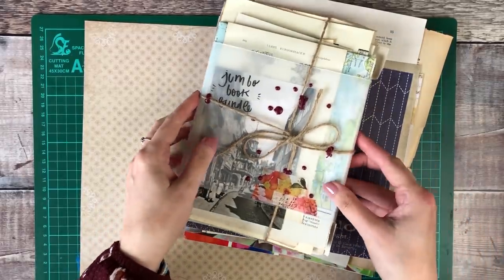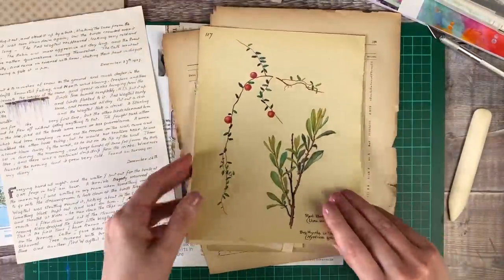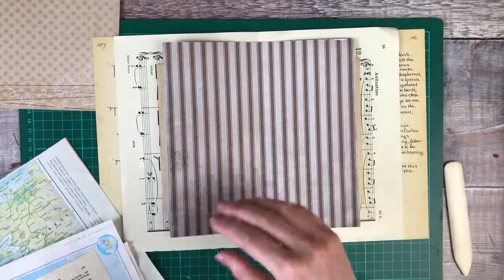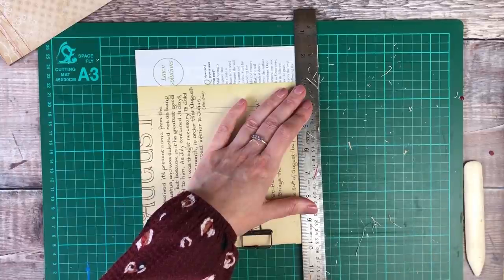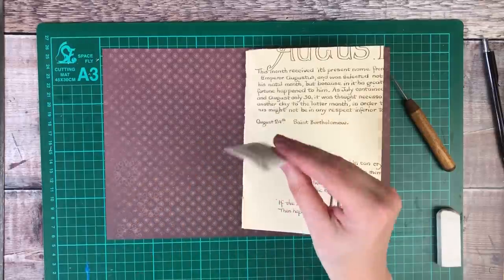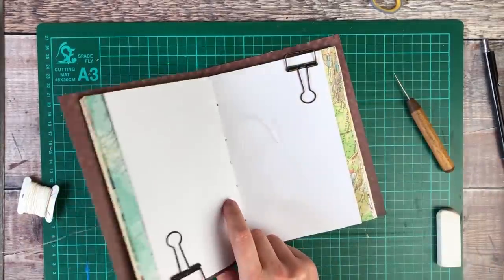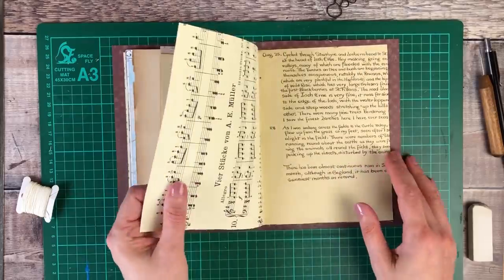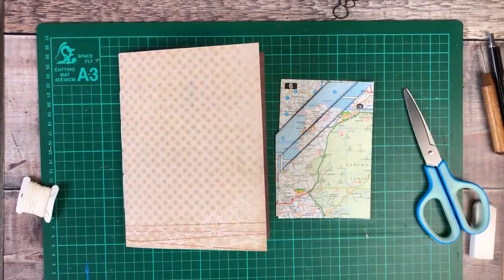Making a Junk Journal | Tutorial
I had so much fun making this junk journal.

Take my online journaling classes on Skillshare - you can try it out free of charge for 14 days here:

12 by 12" scrapbook paper
Metal ruler
Craft knife
Binder clips
Piercing tool